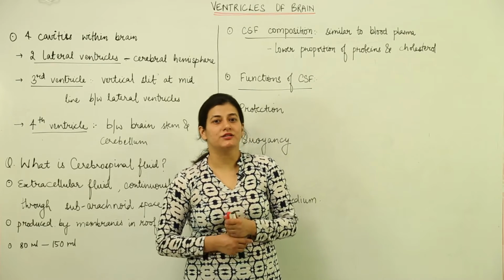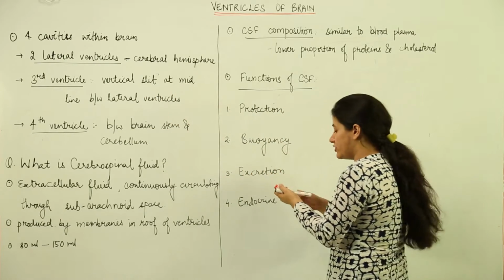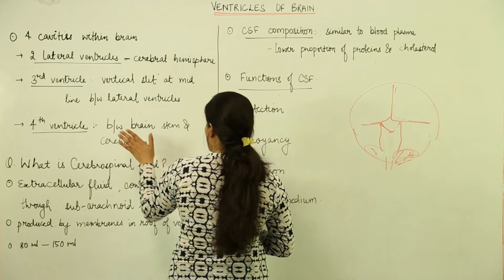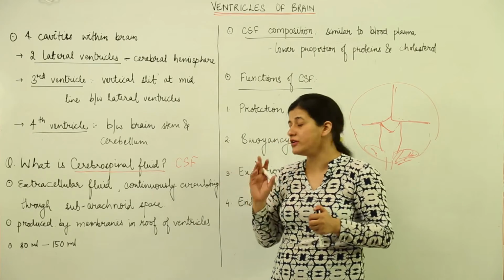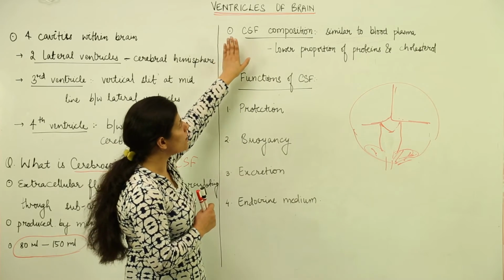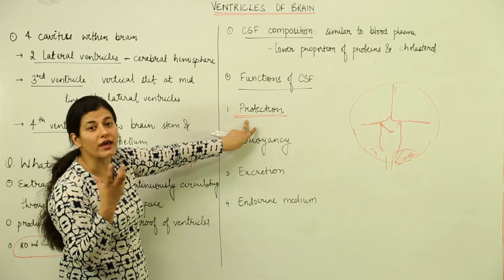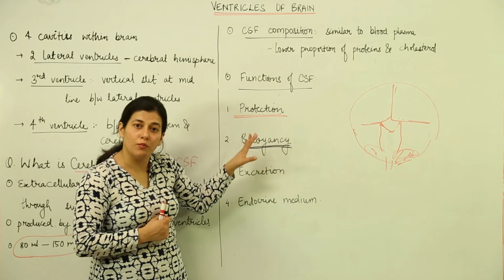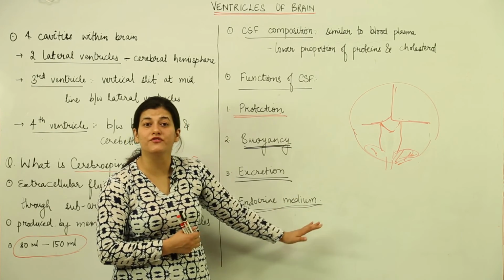ICSE Free Lec l CLASS 11 l BIOLOGY l SECTION B3 l Nervous System l ventricles of brain & CSF l L120